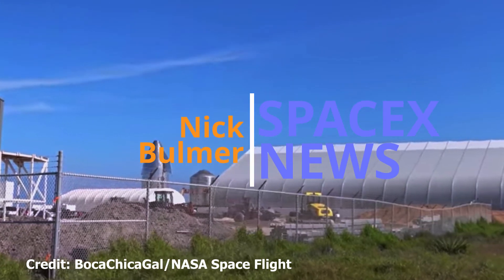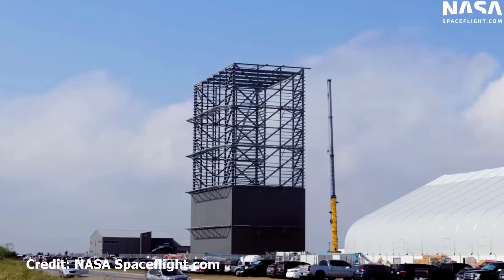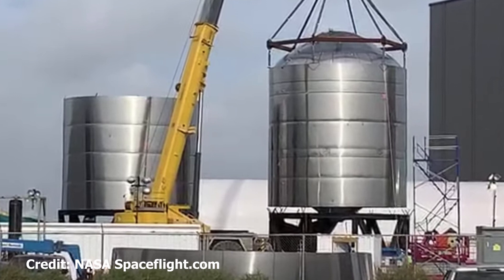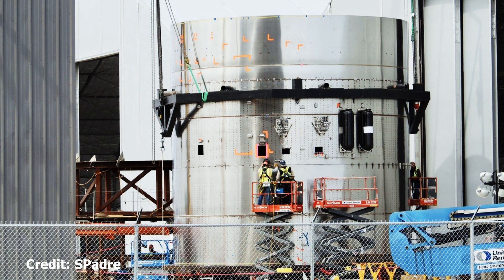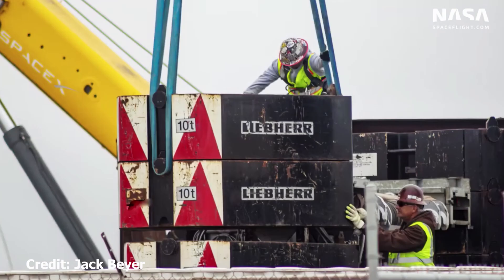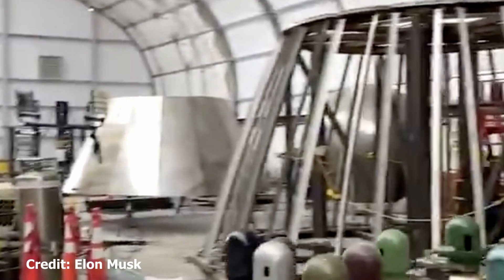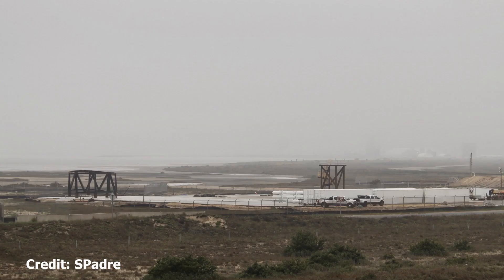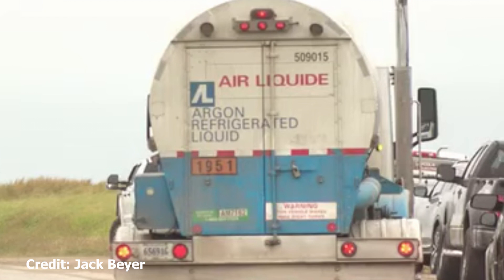SpaceX Starship construction NEWS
Details of construction over the last few days on the SpaceX starship from Boca Chica.

A huge thank you to Chris Bergin from NASA Space Flight (NSF). Please consider joining NSF for topical discussion and access to thousands of exclusive images not available anywhere else on the web, including in my videos: